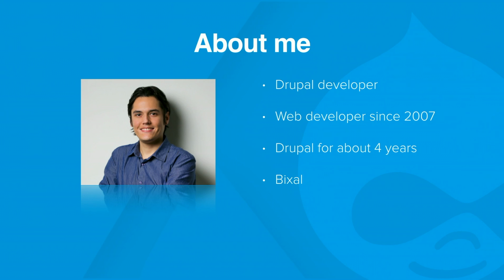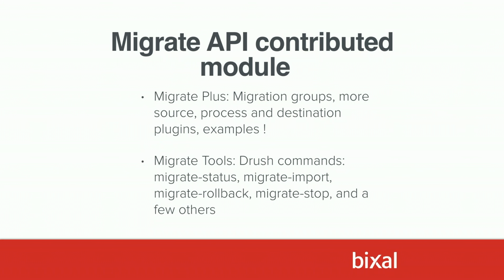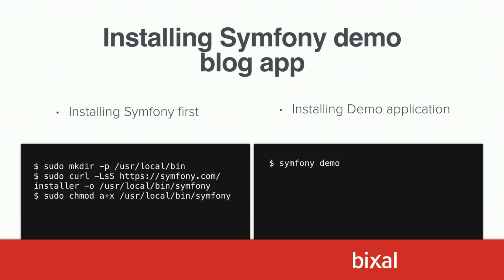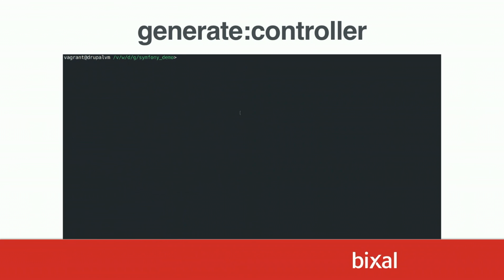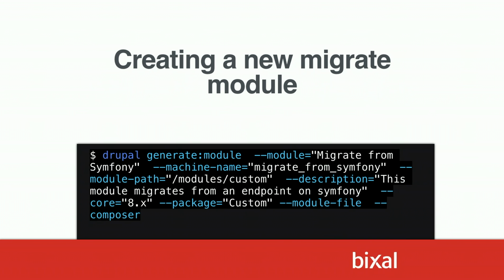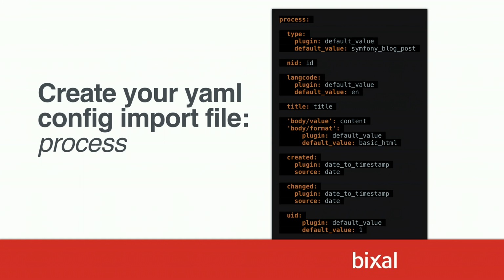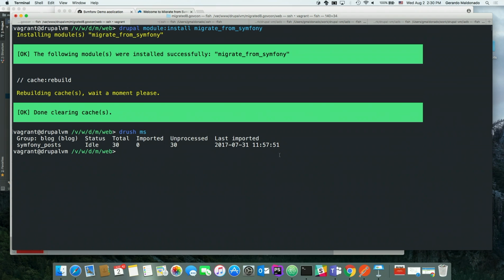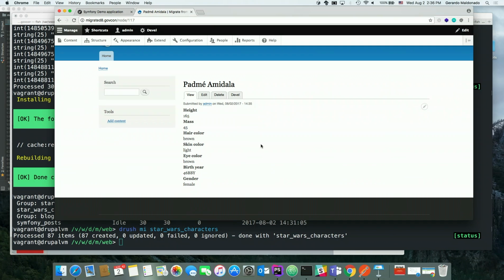How to go from non-Drupal to Drupal 8: The API migration route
Do you have to perform a migration from a legacy system to Drupal 8?

You don't know how to query the legacy database or don't have the software licenses to interact with it?

Oh wait, you don't even have direct access to the databases because they are behind impossible firewalls and VPNs or hidden in a bunker or outer space without anyone giving you access?

Fear no more, In this session, I will "hack" Symfony's demo blog application as an example to expose all of its blog posts as json. The demo app uses Sqlite3 which is a different database engine and has a different structure than that of a Drupal site.

After exposing this Application's data I will use Drupal's 8 migrate API to migrate these blog posts seamlessly, without having to query the Sqlite database directly. I will explain the overall process of the migration and the gotchas when implementing this kind of solution, I will also show the similarities between Symfony and Drupal when creating Controllers and the usage of both: Symfony Console and Drupal Console tools to scaffold and Drush commands to perform the migration.